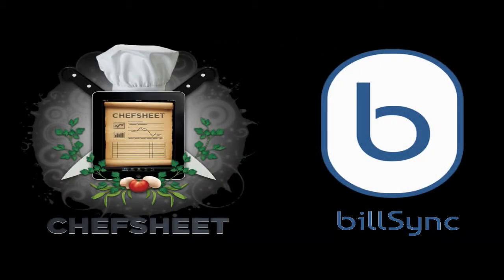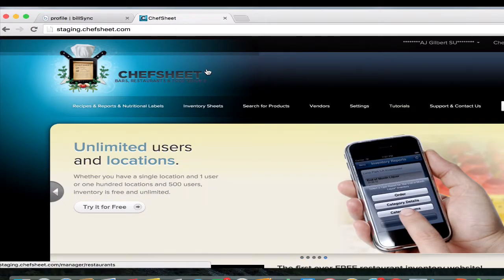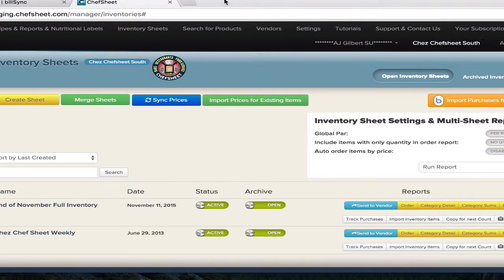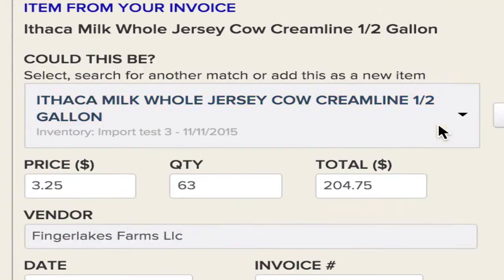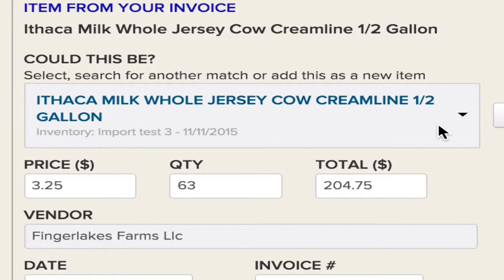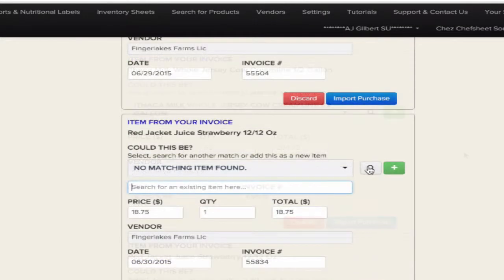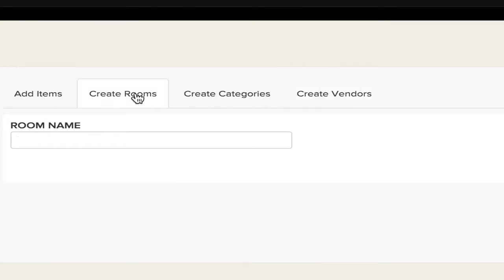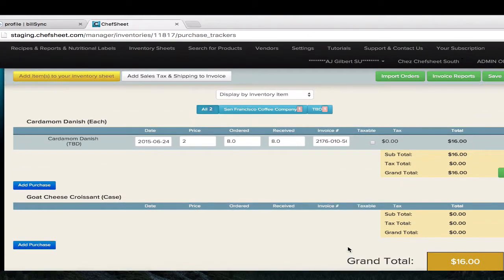Using Chefsheet with billSync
How to use billSync and Chefsheet to enter purchases with a camera phone